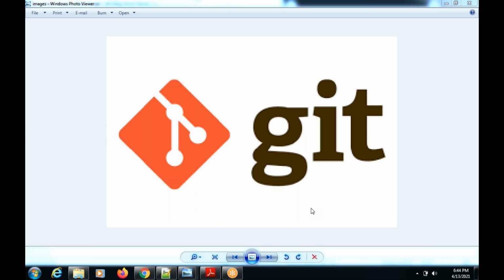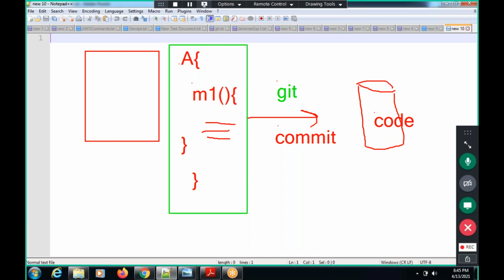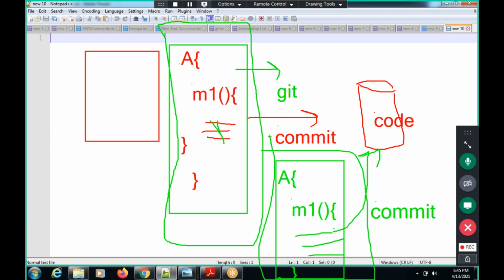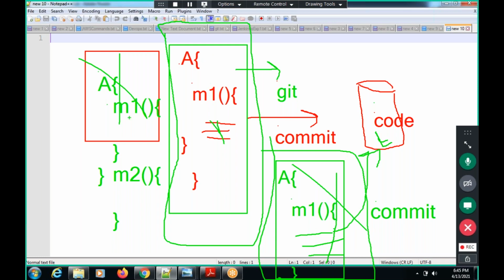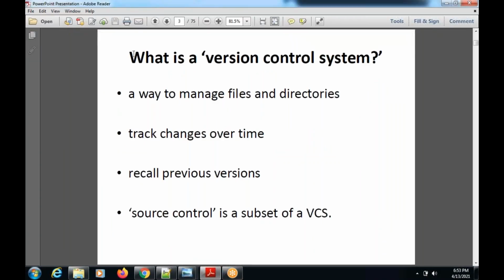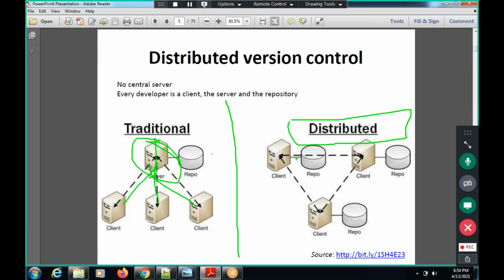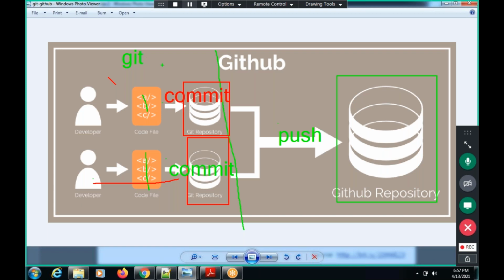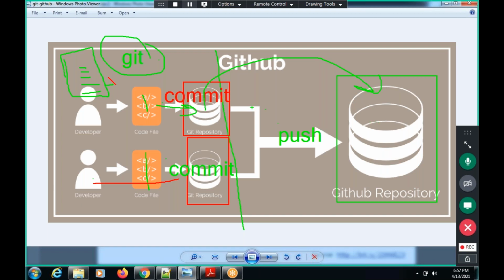Git And GitHub Tutorial 1